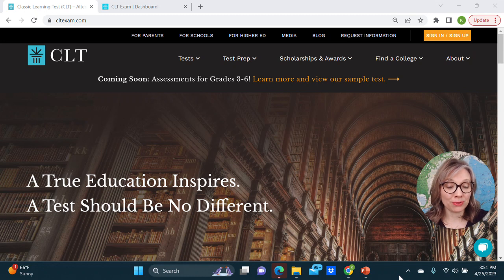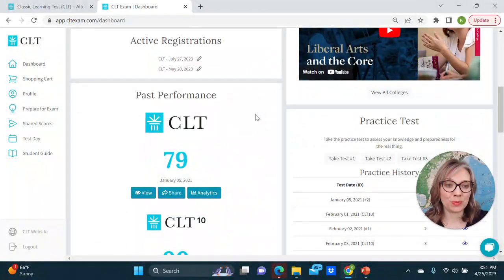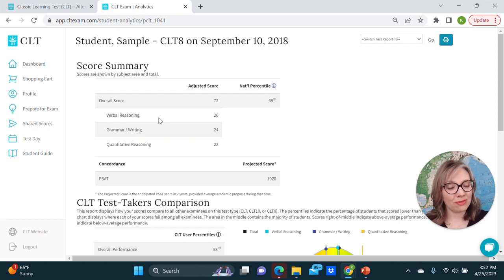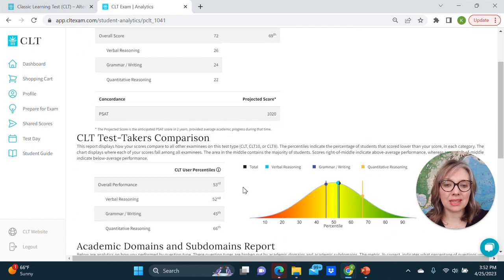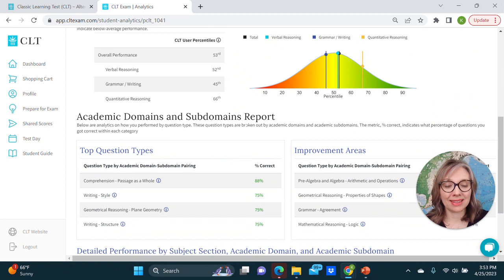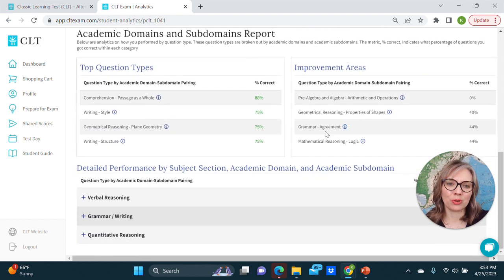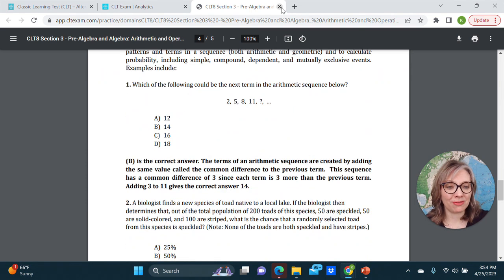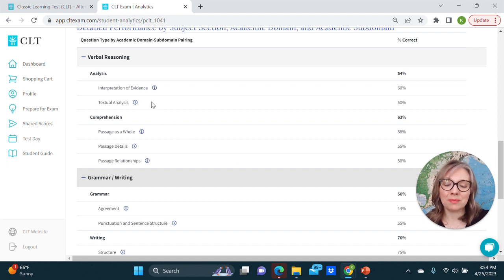CLT8: Overview of Analytics for Parents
CLT's Kimberly Farley gives an overview of how to locate student analytics for the CLT8 in the student dashboard. She also shares tips on how to make use of this information.